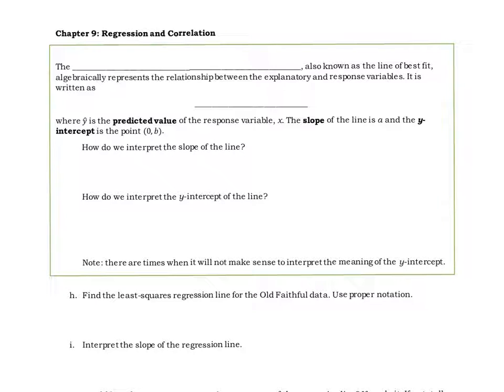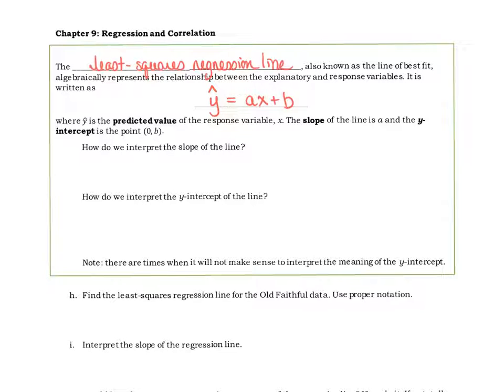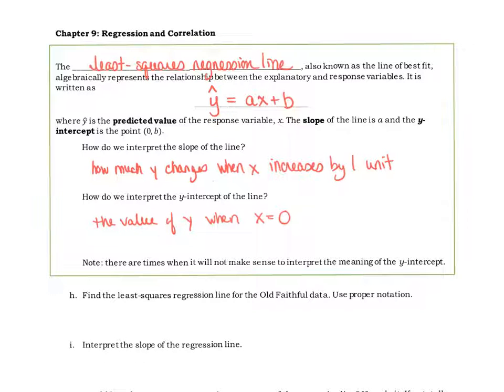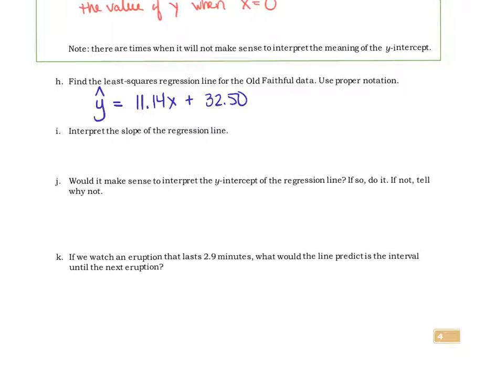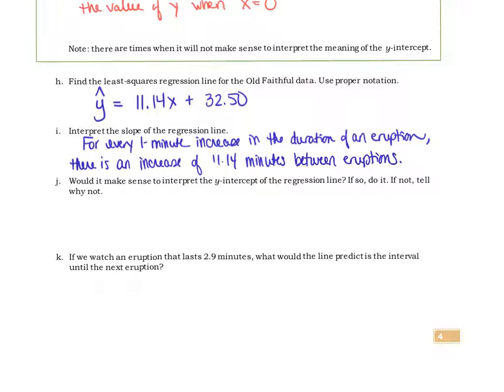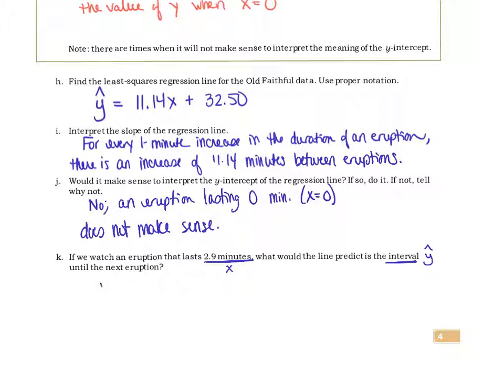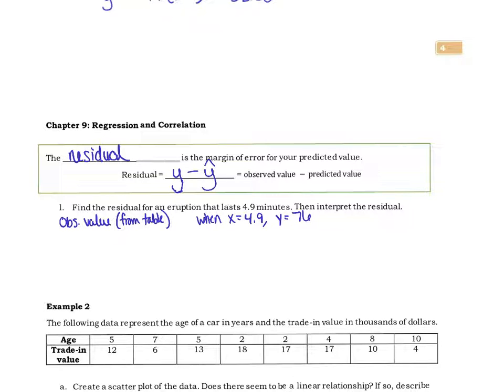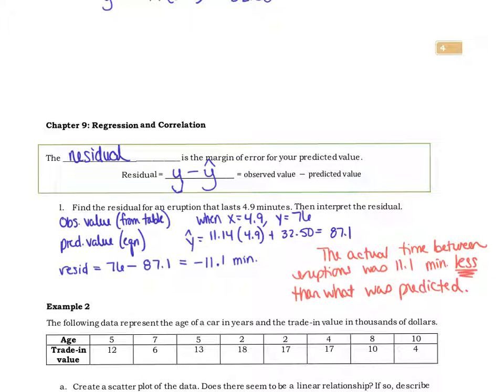111 ch9 pg4-5 ex1h+